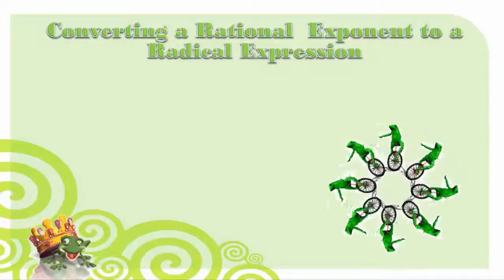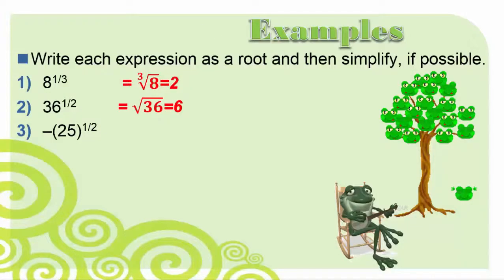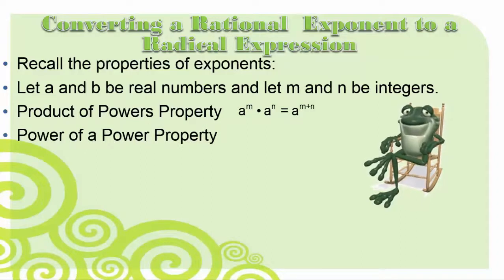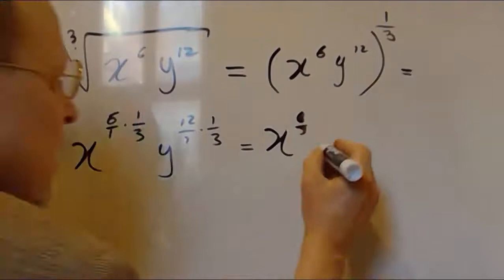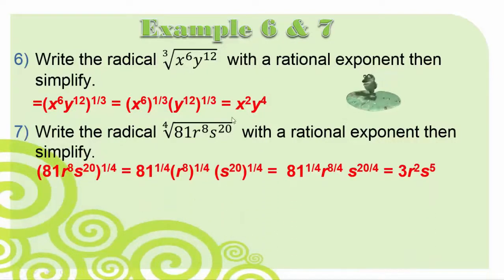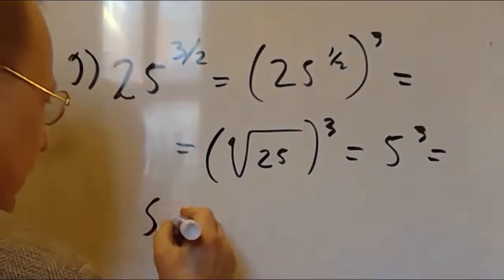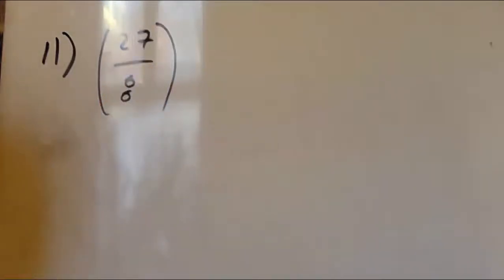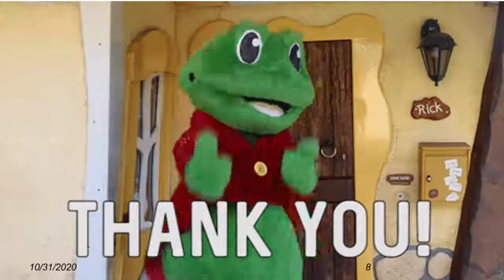6 4 1 Rational Exponents